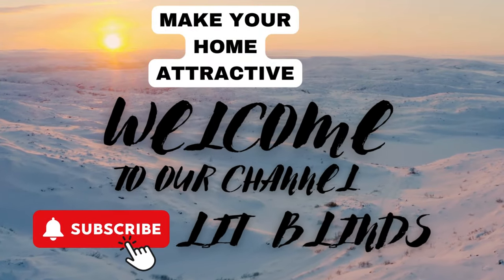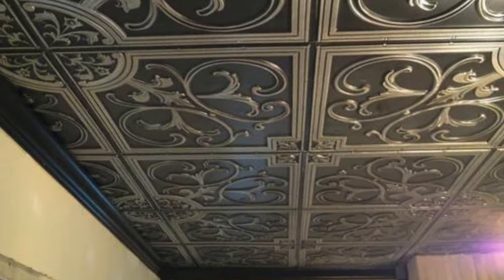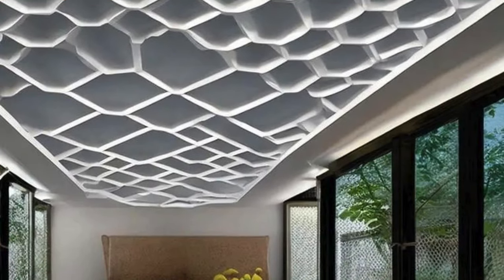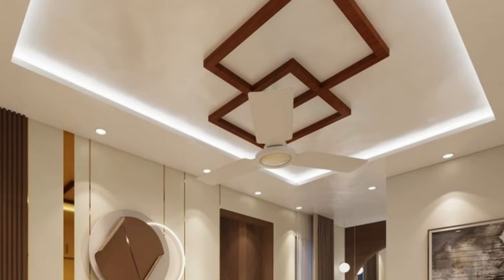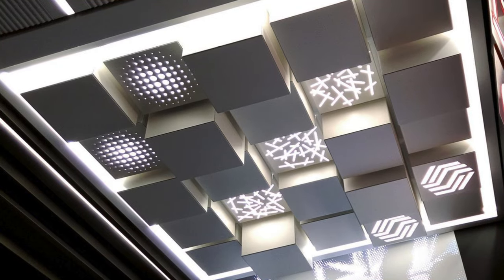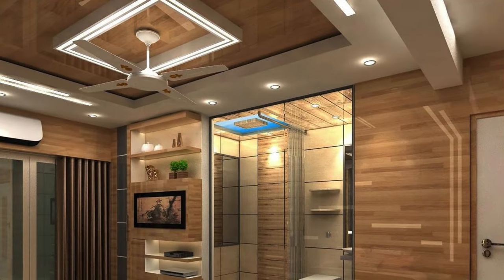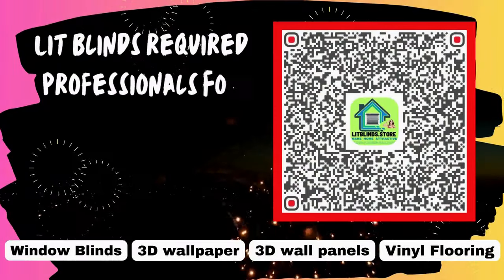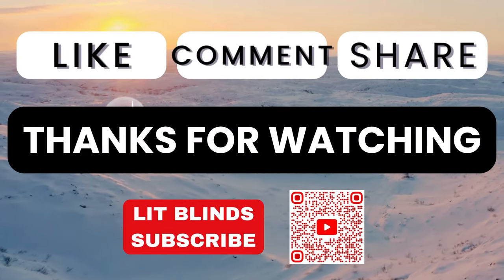LATEST PVC CEILING PANEL DESIGNS| CEILING PANEL THAT EVALUATE YOUR HOME DECOR | @LitBlinds